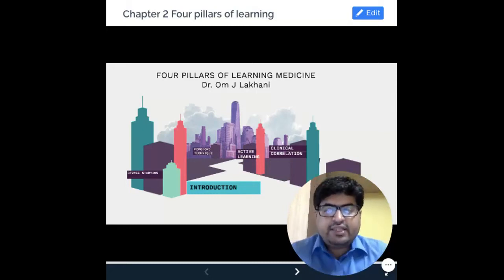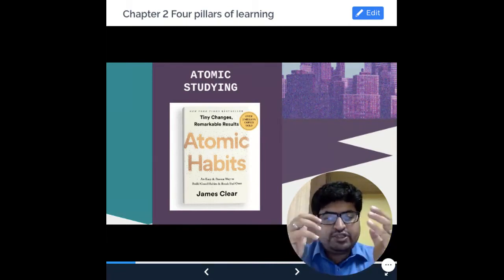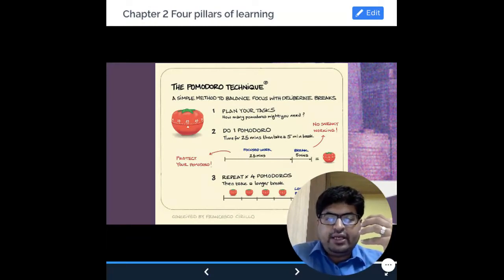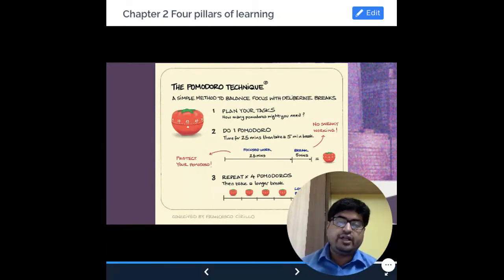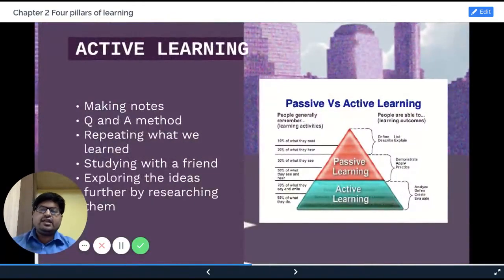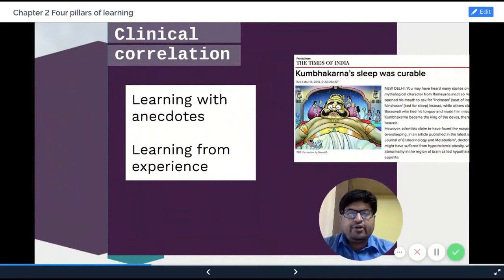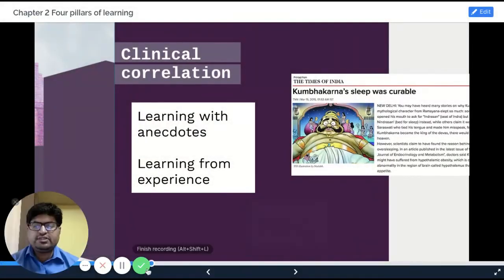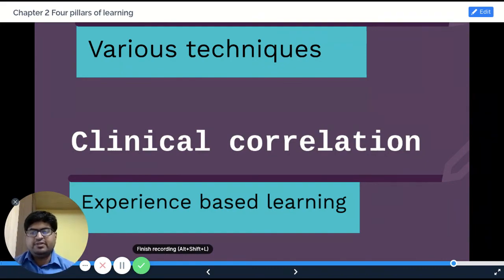Four pillars of learning medicine by Dr. Om J Lakhani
In this informative lecture, Dr. Om J Lakhani shares the four main pillars of effective learning, particularly in the field of medicine but also applicable to any field of study. The "Four Pillars" are Atomic Studying, the Pomodoro Technique, Active Learning, and Anecdotal Learning. He details the principles behind each technique and shares practical examples of how to implement them. Building study and learning habits with these principles can significantly enhance long-term information retention, promote focus, and make the learning process more interactive and engaging. By linking information with real-life cases or personal experiences, learning becomes more meaningful and memorable. This video is a guide to optimizing your learning strategy, no matter what field you are in.

Video Description and Chapters:

00:42 📚 The four pillars of learning effectively in medicine (or any new information) are: Atomic Studying, the Pomodoro Technique, Active Learning, and Anecdotal Learning.
01:39 ⏰ Atomic Studying refers to studying or learning small bits of information daily, rather than cramming all knowledge in one sitting. This habit promotes long-term retention of information.
04:52 🍅 The Pomodoro Technique involves studying for 25 minutes and taking a 5-minute break, helping maintain focus and avoid burnout. The intervals can be adjusted based on individual attention span.
07:55 🎓 Active Learning enhances information retention by involving yourself more completely in the learning process. It encourages not just reading the text, but making notes, discussing topics, and exploring further resources.
09:29 📖 Anecdotal Learning or Clinical Correlation makes learning more meaningful and memorable by linking it to real-life cases, stories or experiences encountered.

2. Ordering our first book "Best of Notes in Endocrinology" Volume 1

Ordering the book:

2. Flipkart